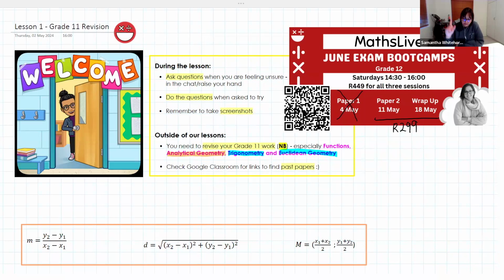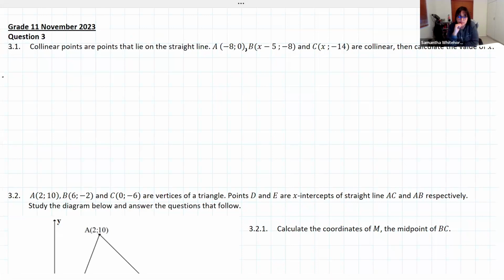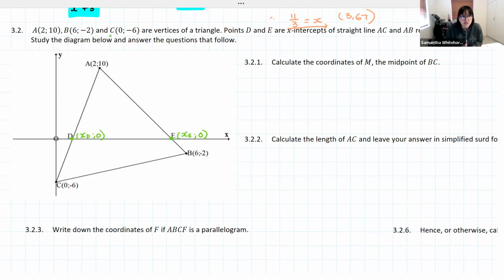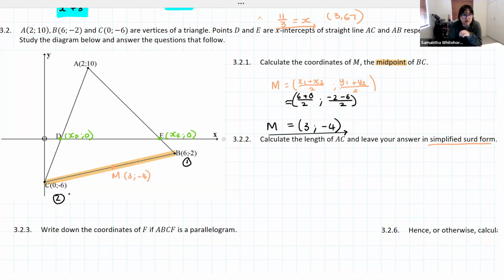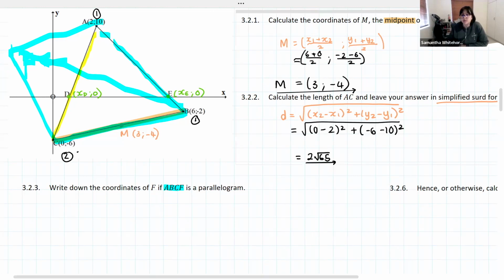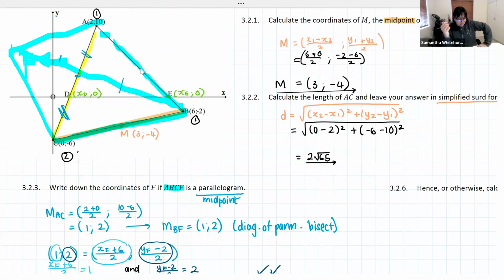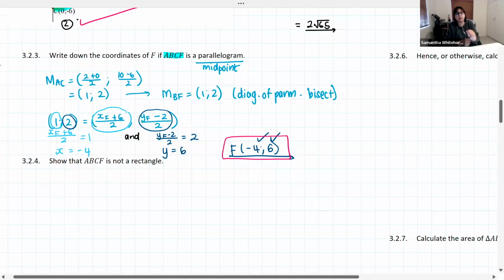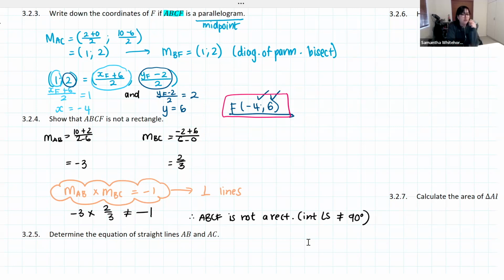Grade 12 - Analytical Geometry Foundation (grade 11 revision)